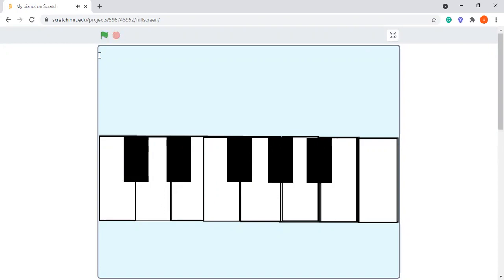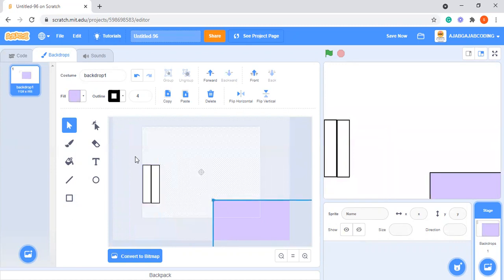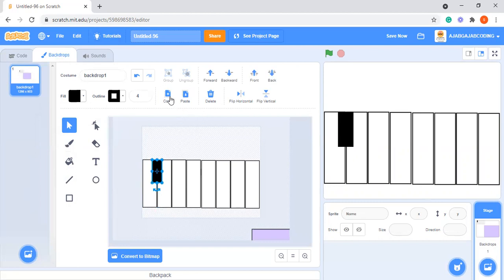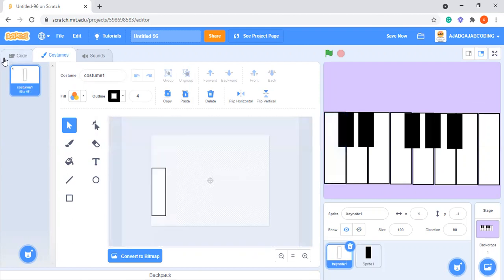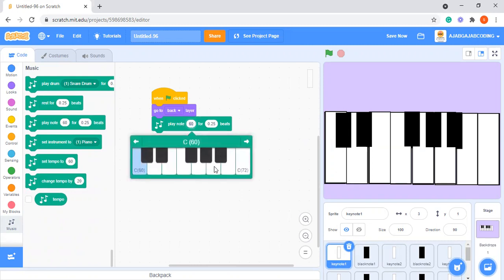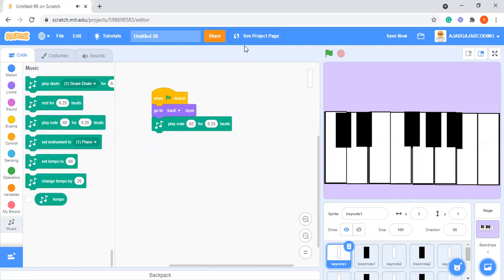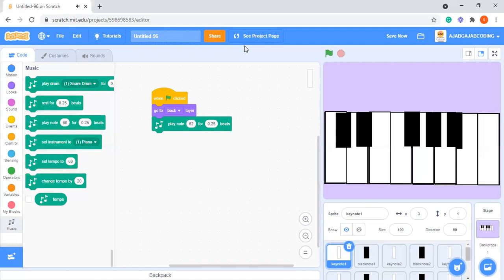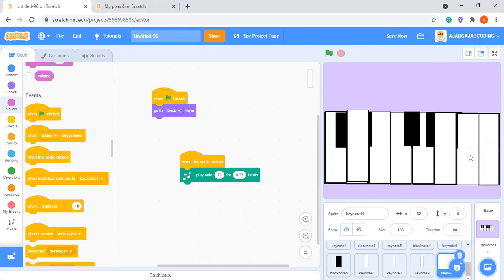Make a Piano game in 15 minutes on Scratch | Live coding with Srijita | Code Pro | Music extension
Hi! So back to back I'm uploading 2 videos today as I missed it last week, today I'm showing how to make Piano game on scratch (PART-1) . Part 2 will be our next episode for Code Pro. So here's the link of the sample project of this piano game, if you want source code, you can view this, but to understand ,watch the video